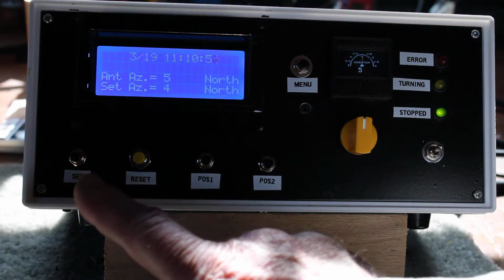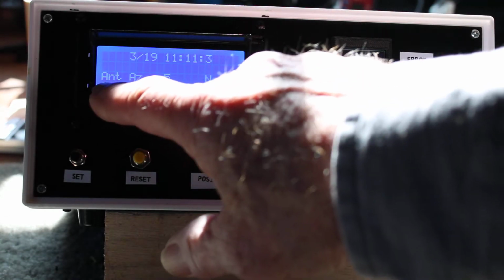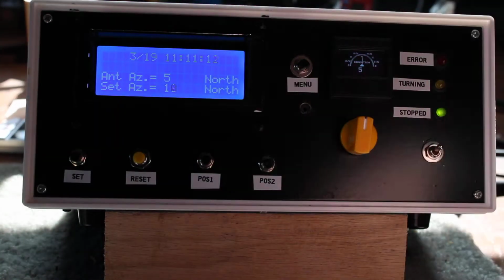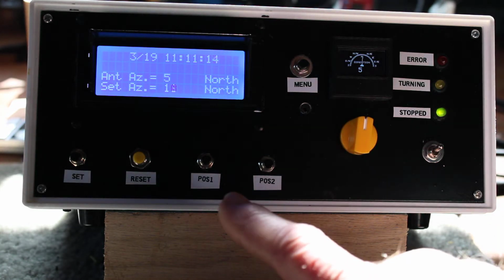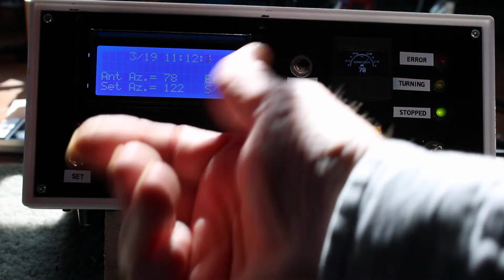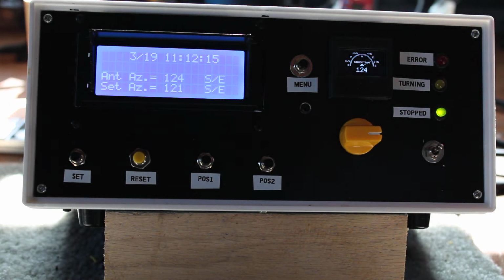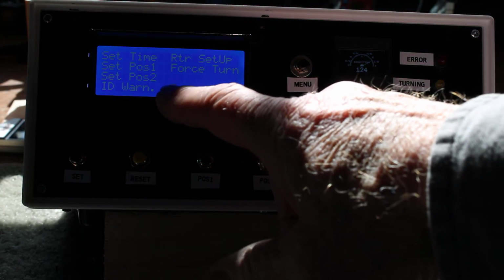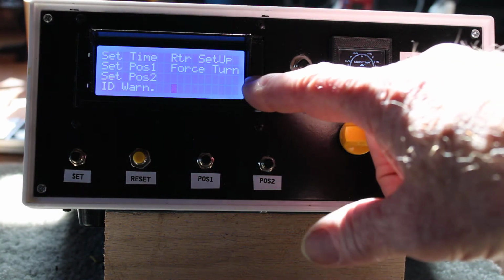Arduino Based Yaesu, CDE, HAM 4 Rotor Controller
An Arduino based Rotor Controller. With multiple functions.